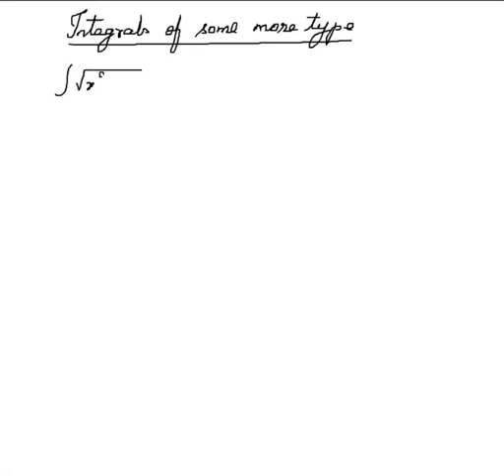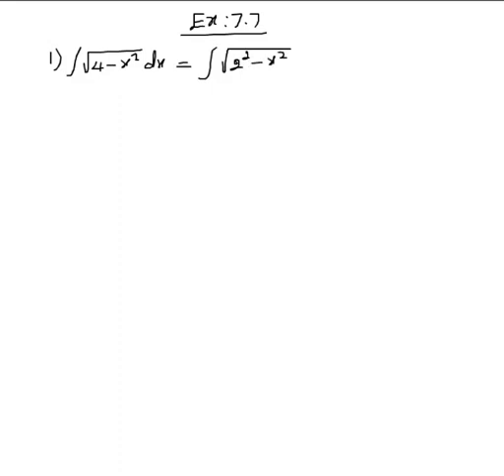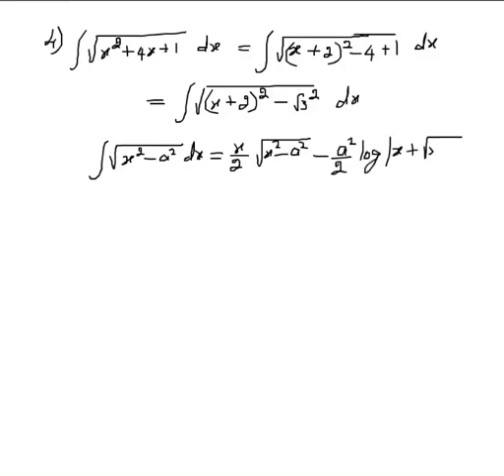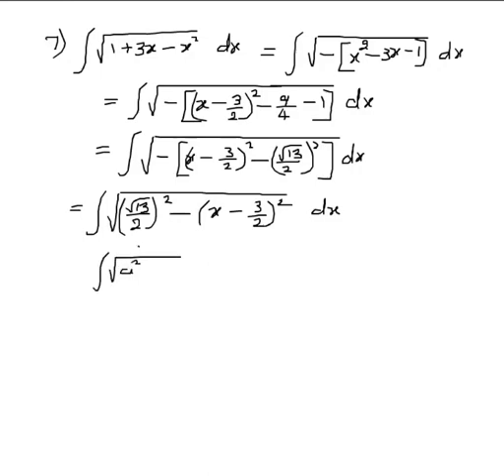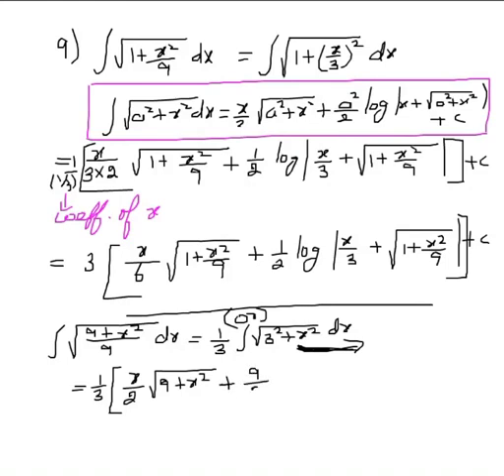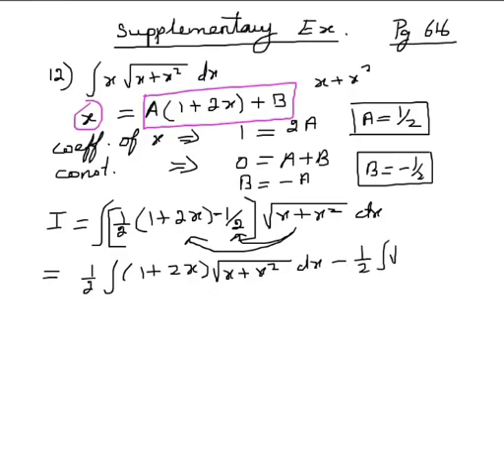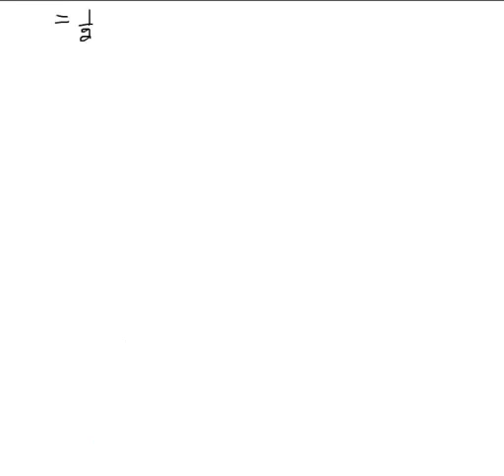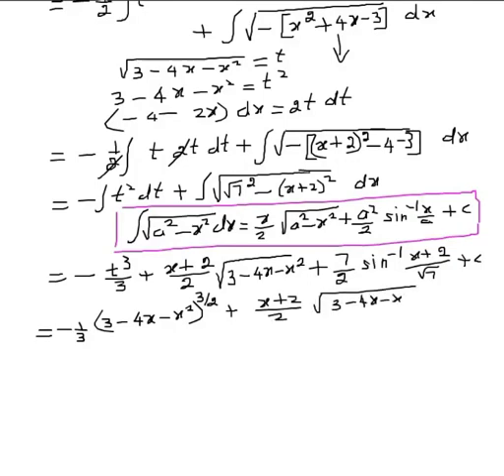CBSE Class 12-Chapter 7-Integrals- Part 14/23-Ex 7.7 & Supplementary Ex (NCERT)- MA academy